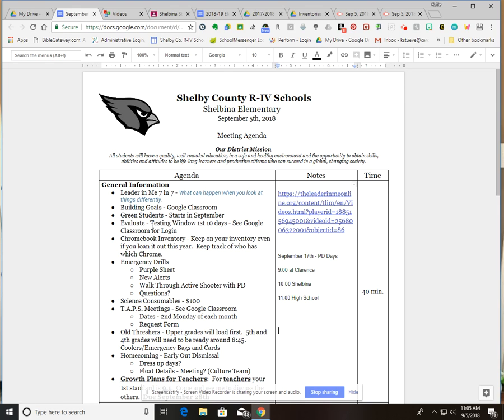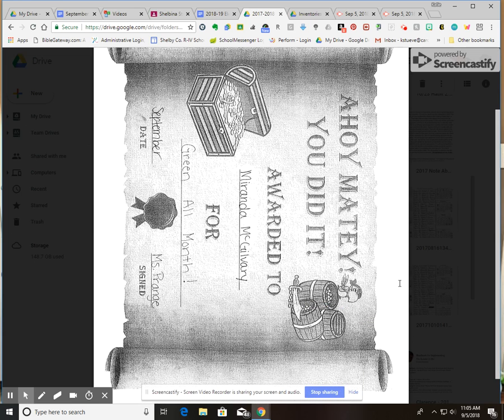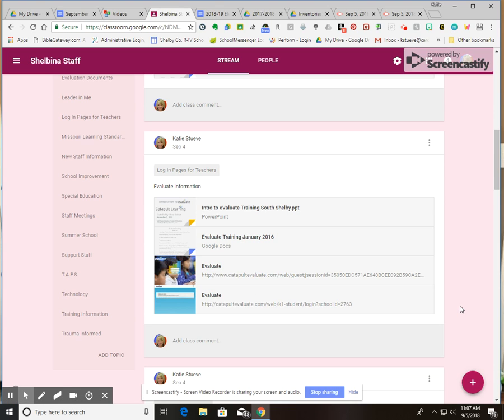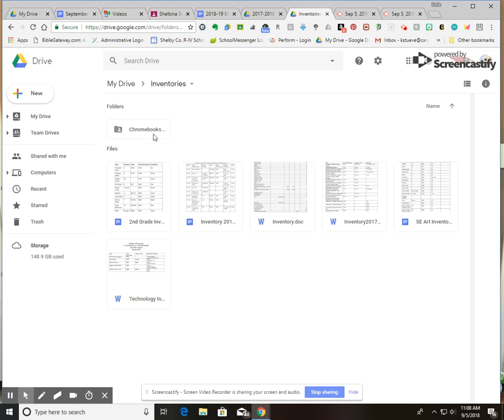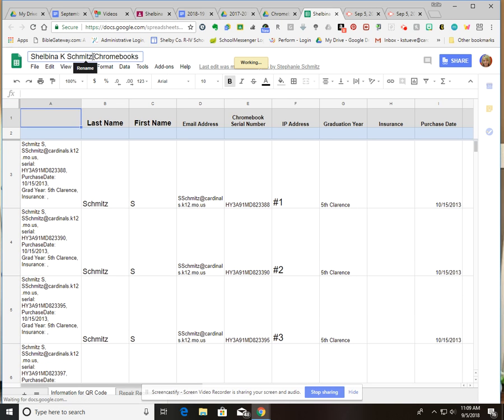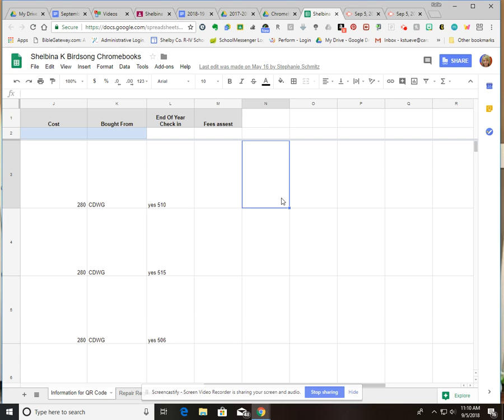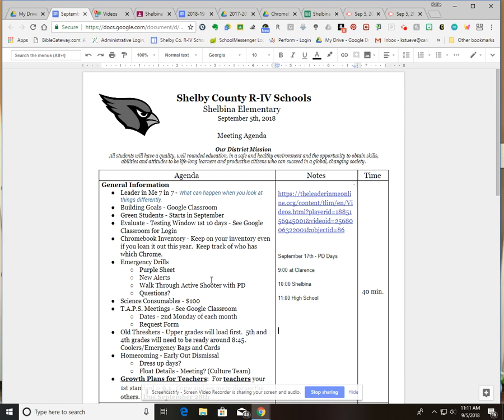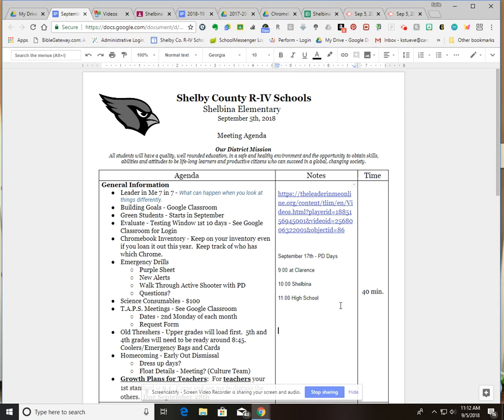Sep 5, 2018 11:13 AM